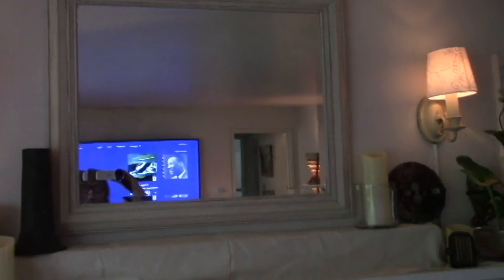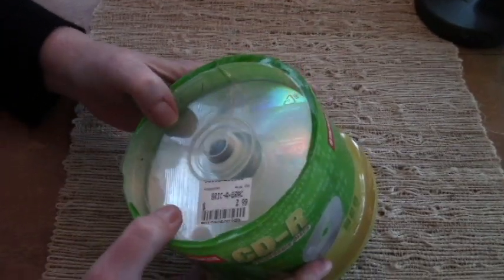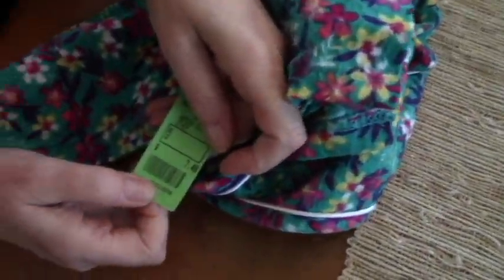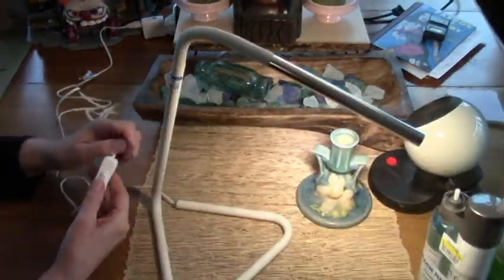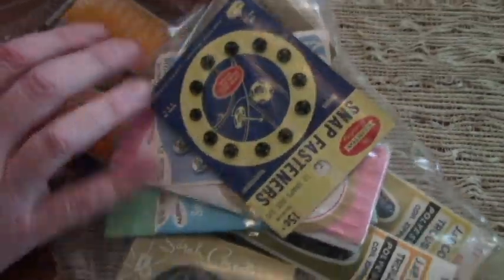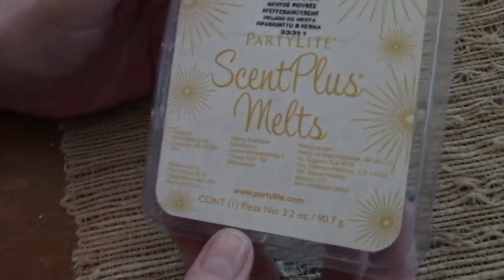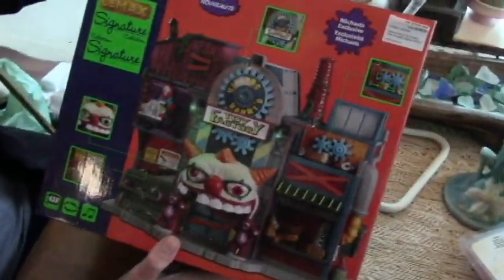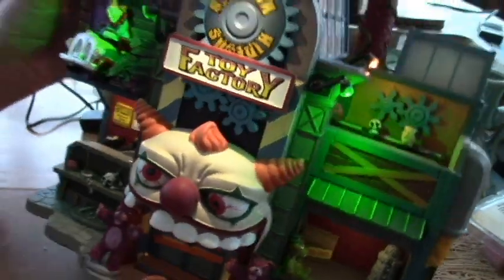RETROS LEMAX Haunted Toy Factory review & Thrift Haul #688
Lemax Hideous Harry's Haunted Toy Factory, Goodwill & Salvation Army thrift hauls